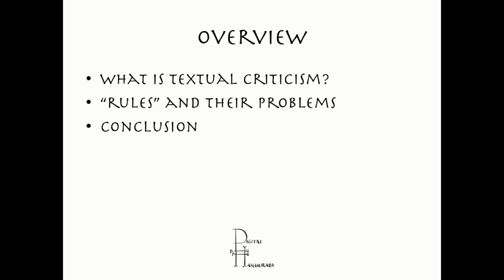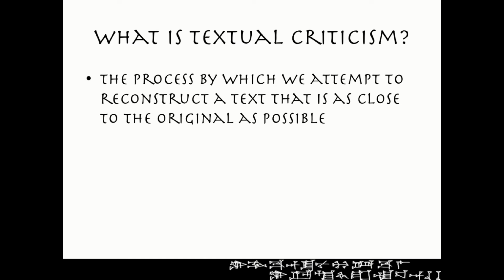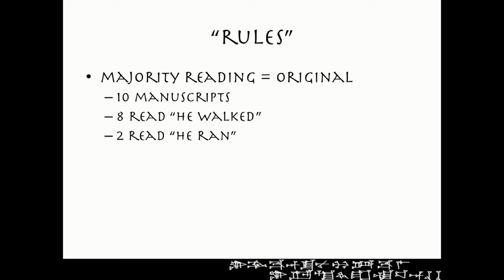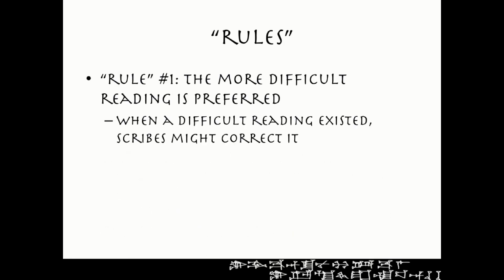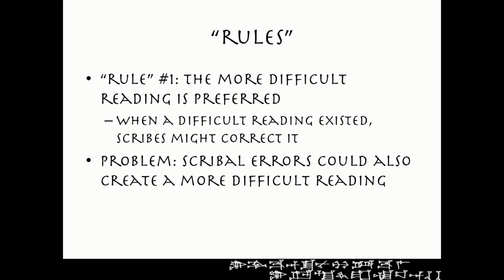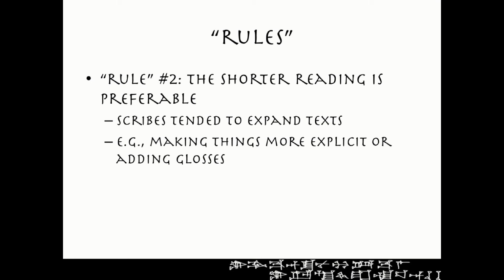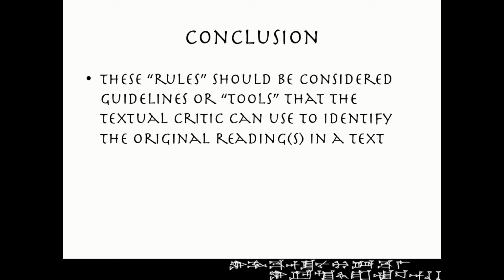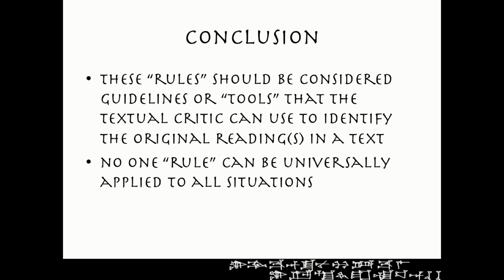Daily Data: Textual Criticism - Methodology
2/3 of Josh's series on textual criticism. Today, Josh looks at some of the methodologies employed by scholars.